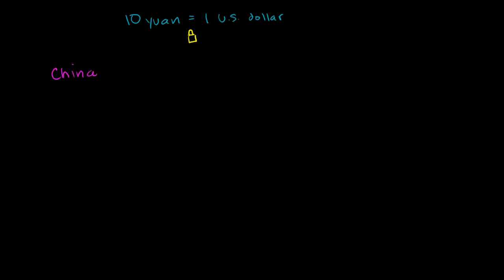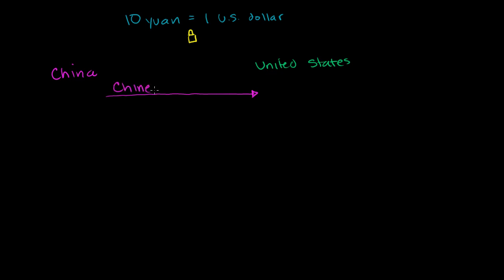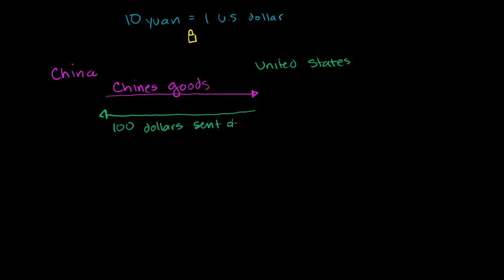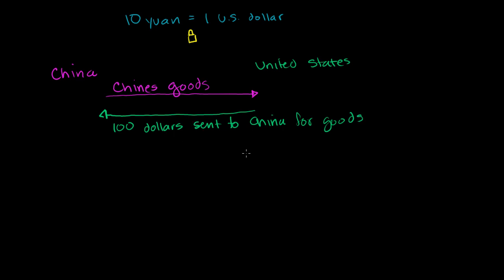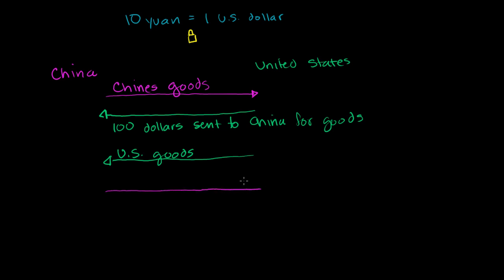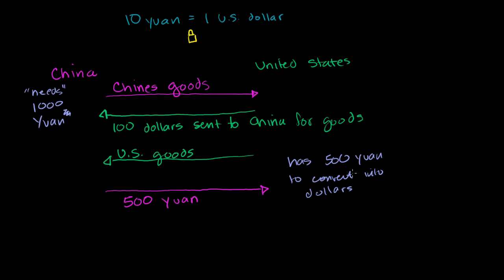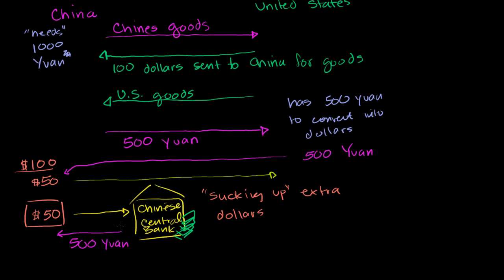Chinese Central Bank Buying Treasuries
Courses on Khan Academy are always 100% free. Start practicing—and saving your progress—now